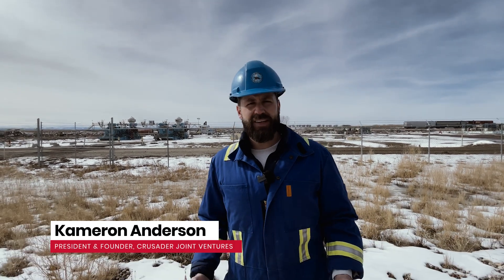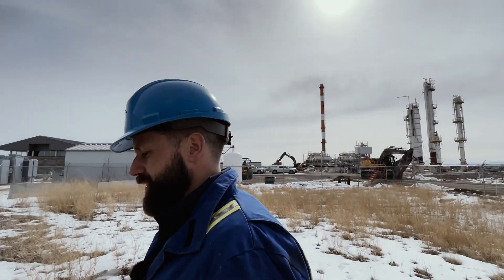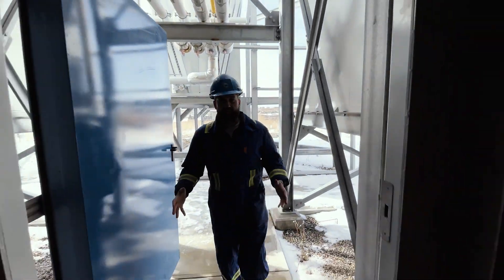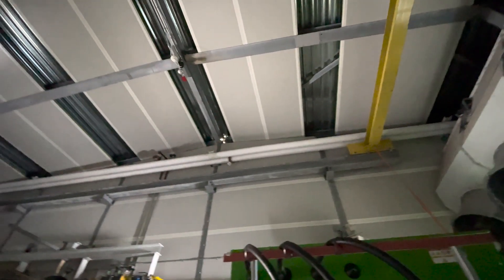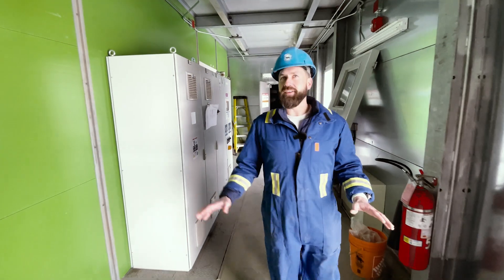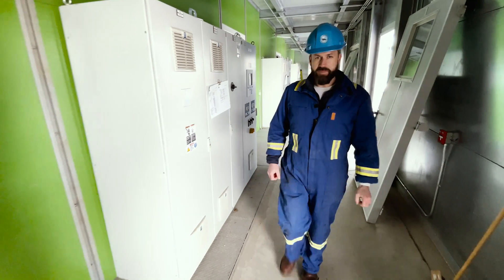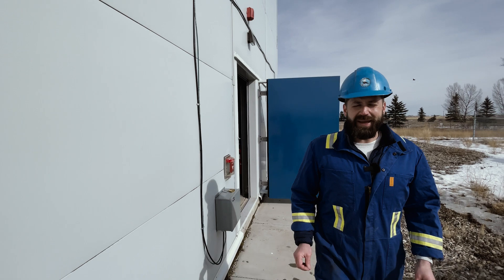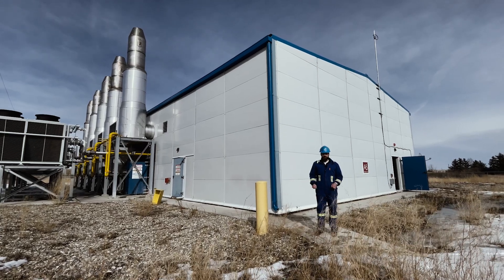16.5MW Power Plant – Five x 3.3MW Jenbacher Natural Gas Reciprocating Generators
Back in the spring of 2022, we had the privilege to tour this magnificent 16.5MW power plant in Mazeppa, Alberta Canada. Composed of five 3.3MW Jenbacher J 620 GS-F12 reciprocating natural gas generators, this highly engineered and sound-attenuated plant is truly a symphony of power. While it's no longer on the market, its future use will provide much-needed electricity to the grid.

Looking for surplus power generation solutions? Reach out to Crusader, we’d love to learn about your project and explore how we might help.